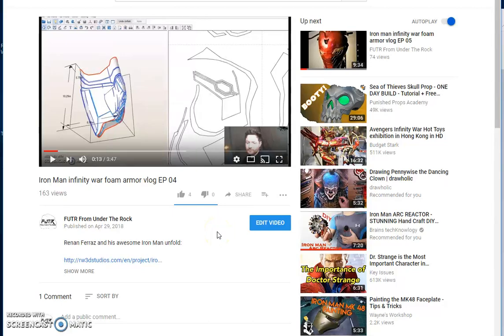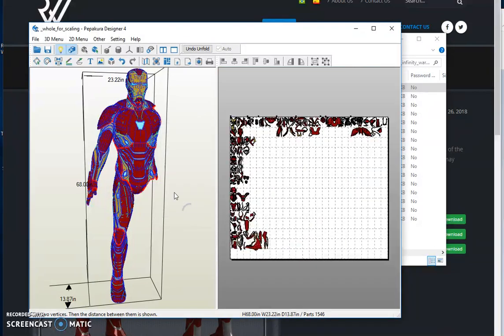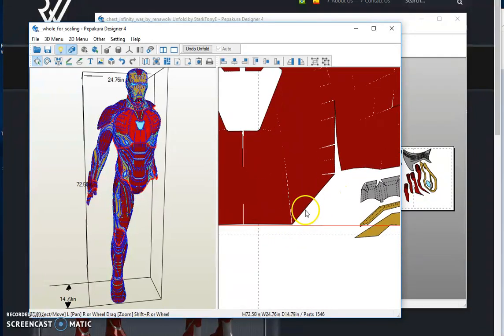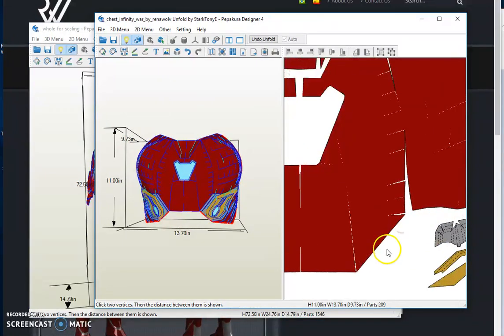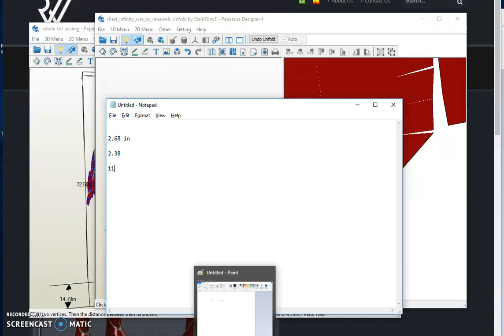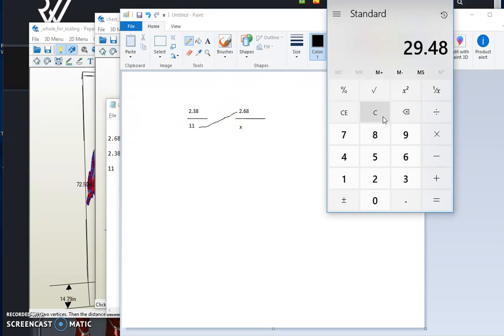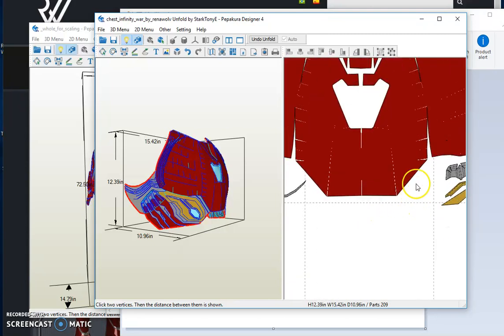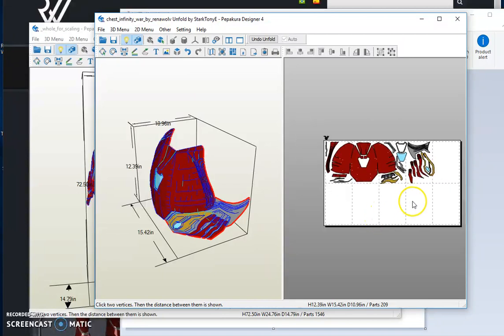Scaling Iron Man Armor RW3D Studios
Here's how to math yourself perfectly scaled armor based on your height, and how to apply the numbers to all of the armor pieces.